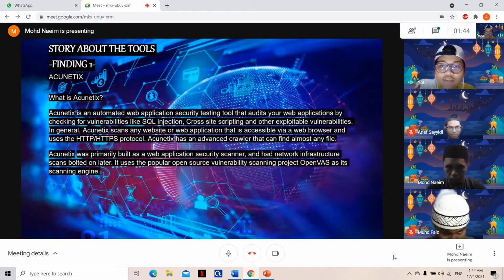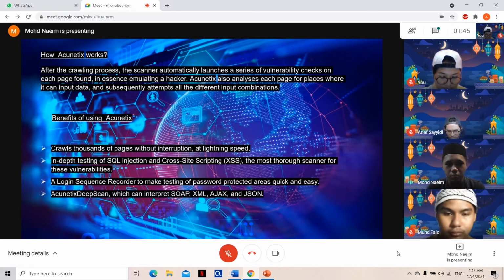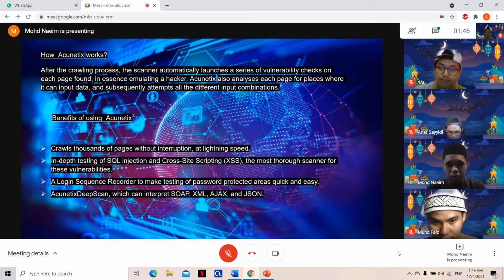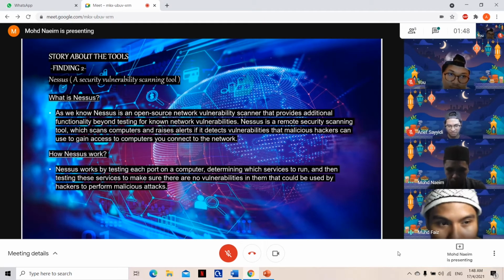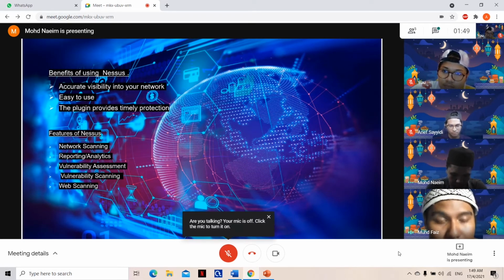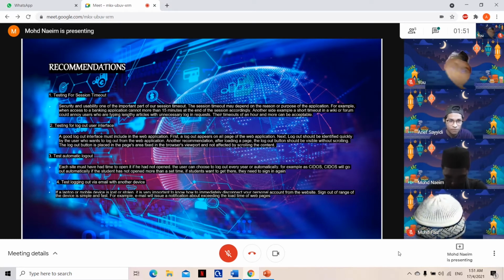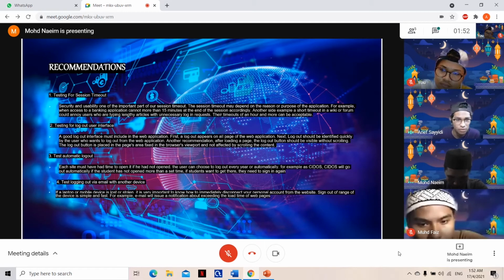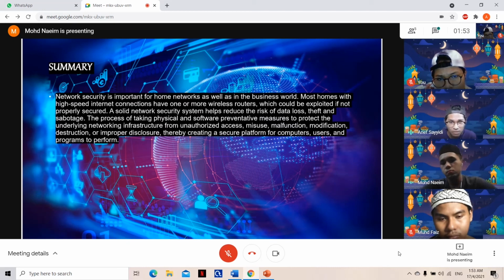PROBLEM BASED TASK